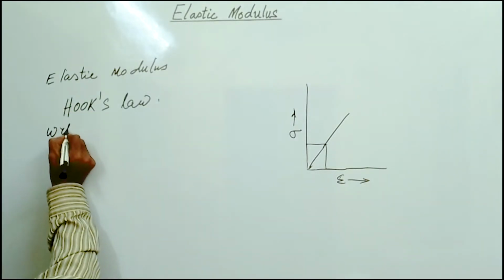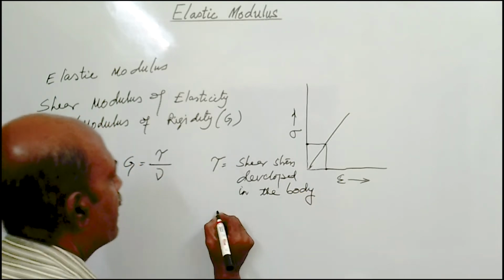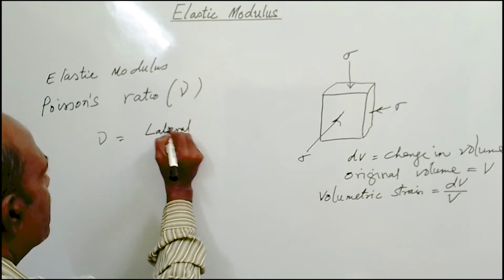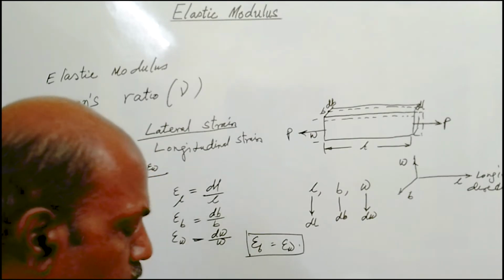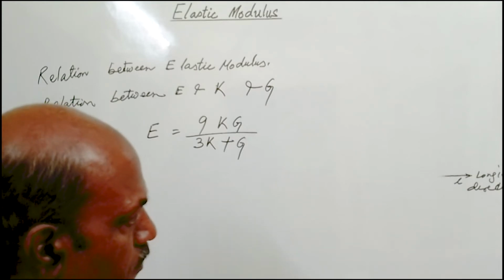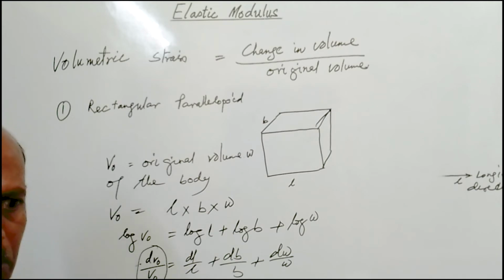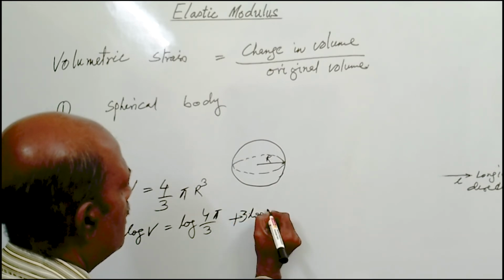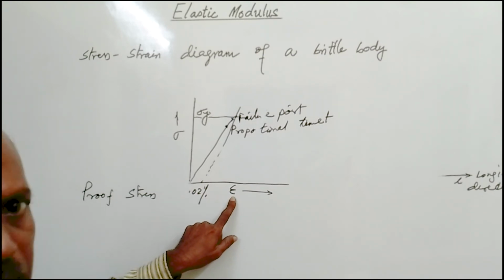Chapter 7 : Elastic Modulus | Strength of Materials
Dear Students,
Here, I am going to share with you all the methodology to understand the concept and solve problems on one of the most important topic in Strength of Materials i.e., Elastic Modulus, which will help you in GATE, IES or other Competitive Exams as well as college tests. Keep following this playlist for further questions and answers on this subject.